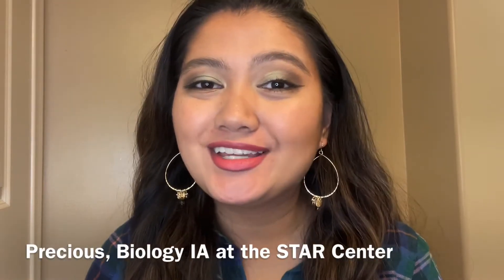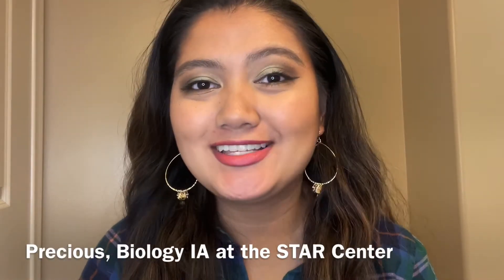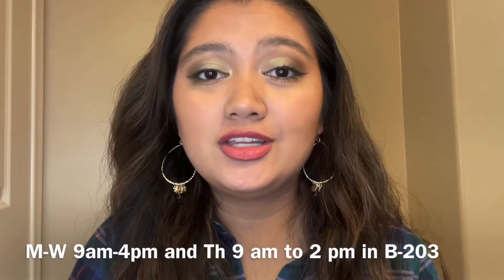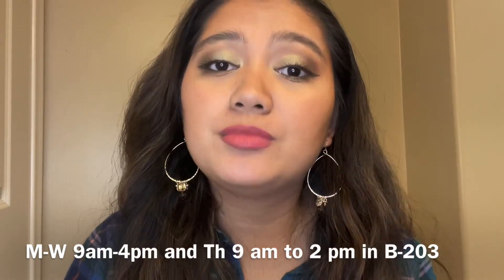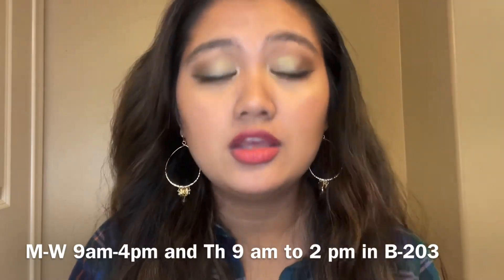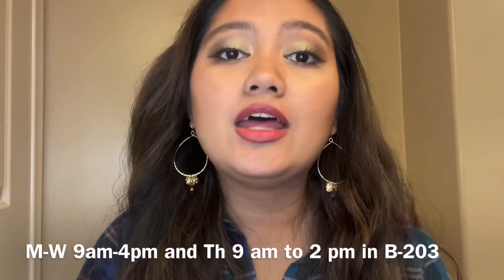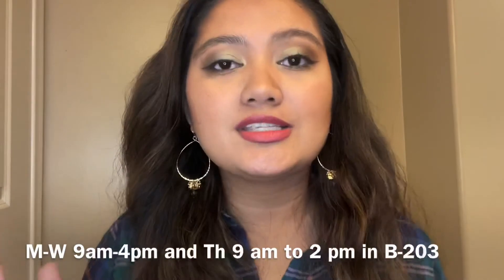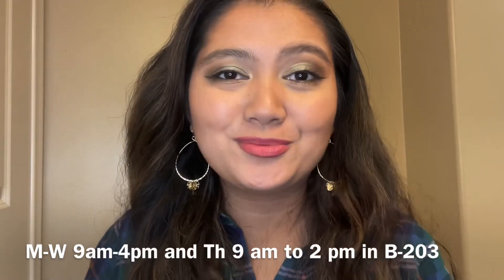SCC Star Center Video